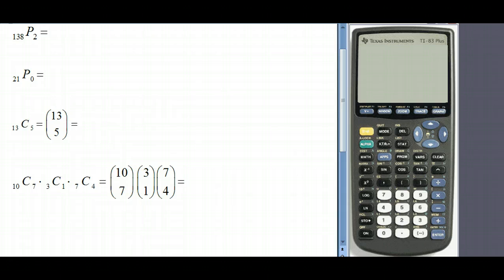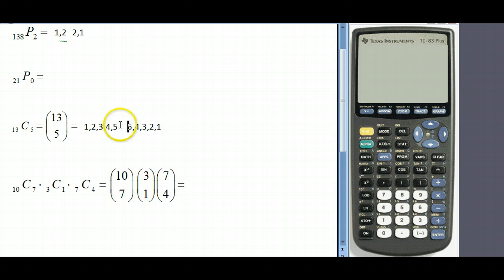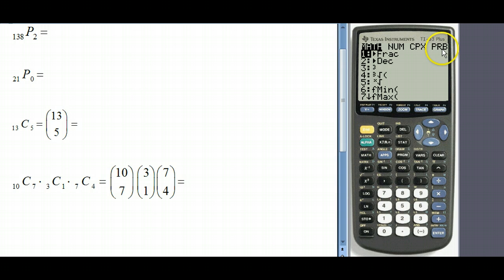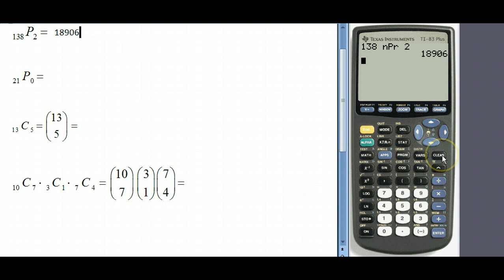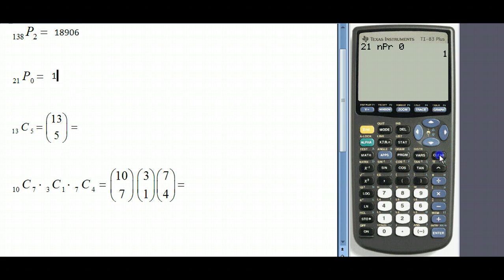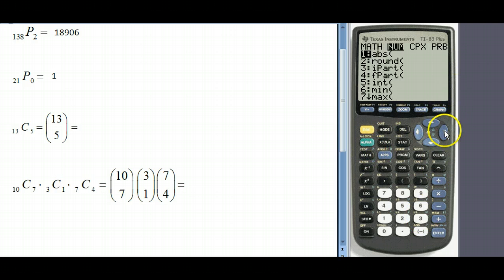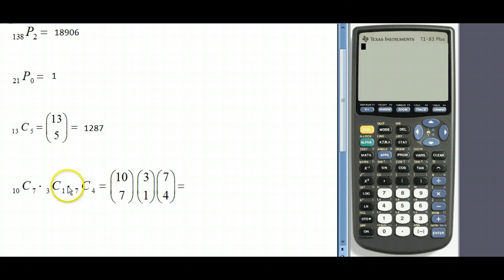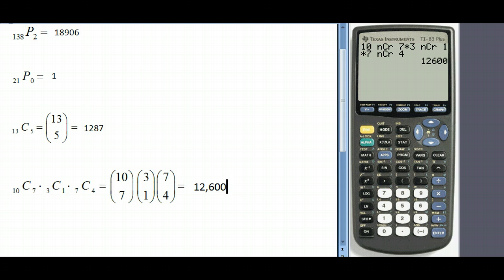Computing Permutations & Combinations Using Calculator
calculate permutation & combination using TI-83.